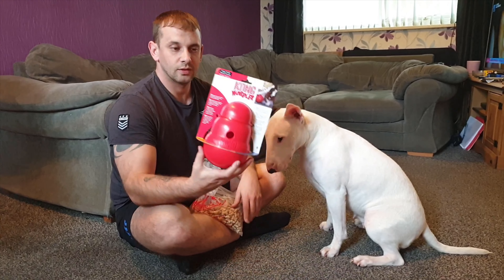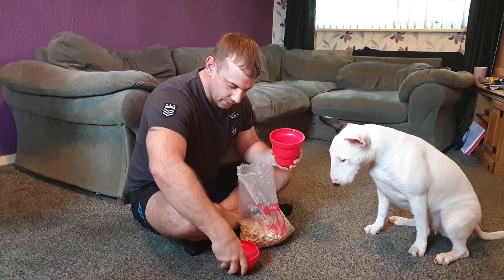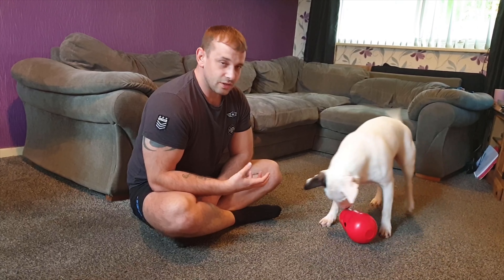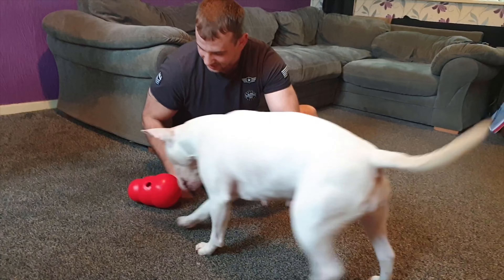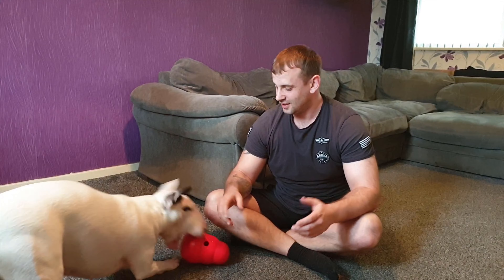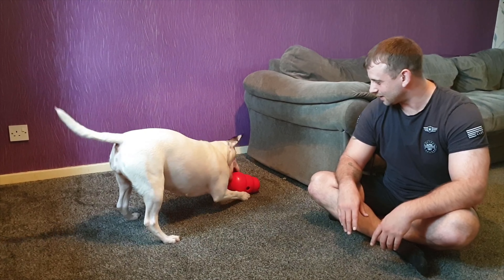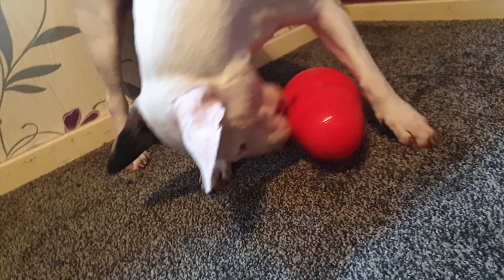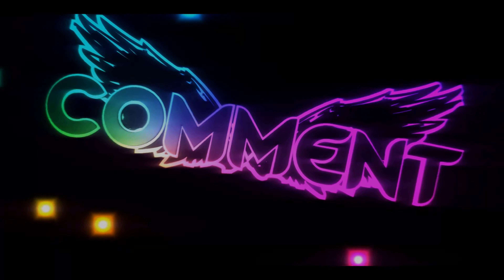HOW TO keep English Bull Terriers entertained - Kong toy review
HOW TO keep English Bull Terriers entertained - kong wobbler dog toy review first reaction. First off keeping a english bull terrier entertained is not hard but they are very destructive and the kong wobbler dog toy is very strong and has kept our bull terrier entertained without any issues or danger of it breaking. She destroys these so called indestructible dog toys within a matter of days but this kong wobbler dog toy is holding up well.
As you can see from the video you can get specific treats to go inside the Kong toy however the ones we have bought seem to work just fine! This toy has really kept her busy and as we explained in the video its great for those dogs who eat all their food at once, as this controls the amount of treats that come out.
Overall we are pretty happy with the kong wobbler dog toy and it seems pretty strong for a dog who has a very strong jaw.

This link is for anybody wanting to buy Tess a gift :)

Here is a few links to dog toys we like
KONG Extreme Dog Toy, Large red
KONG KONG Extreme Dog Toy, Medium black
KONG Classic Dog Toy, Medium red
KONG Classic Dog Toy, Small red
KONG Goodie Bone Dog Toy, Medium, Red